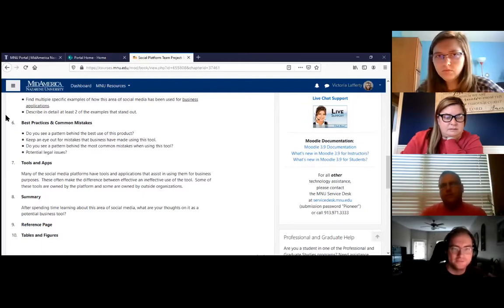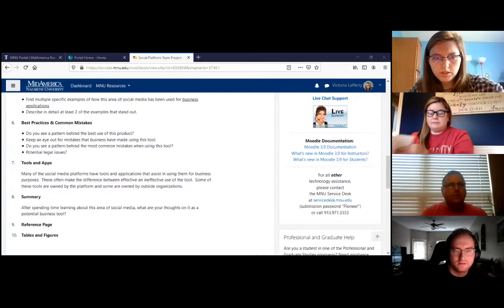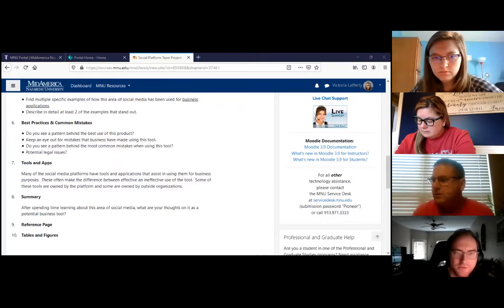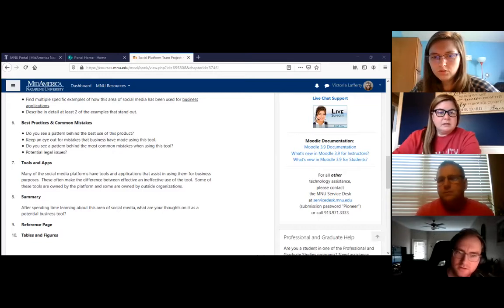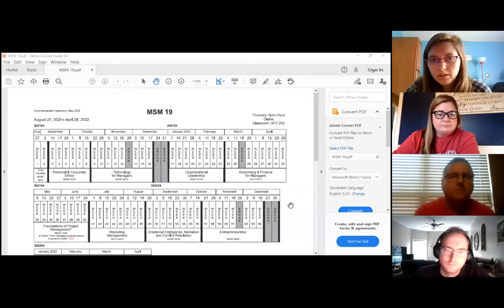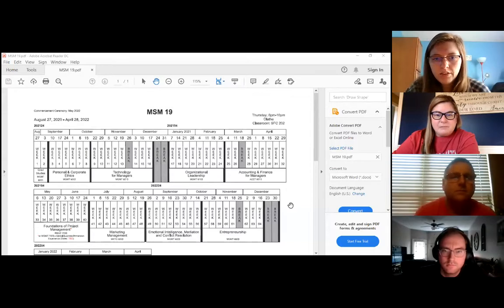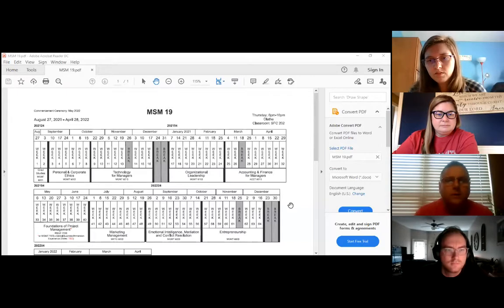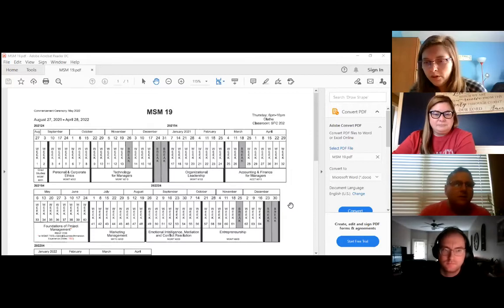Social Media Team Meeting #5